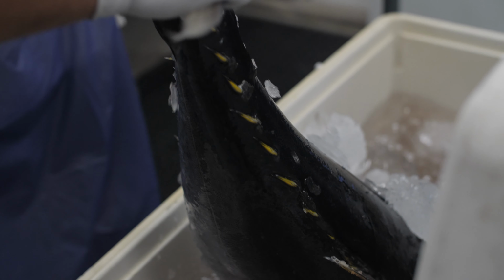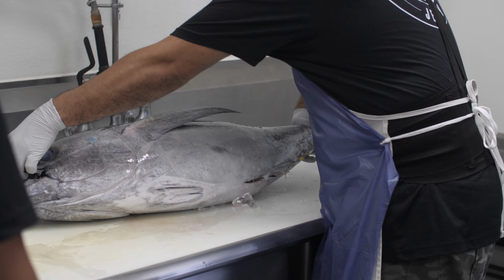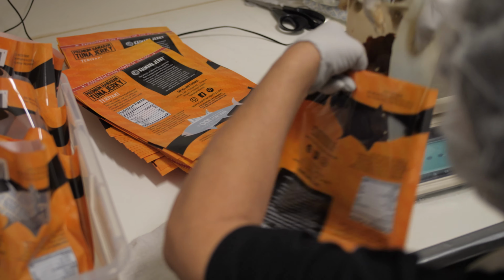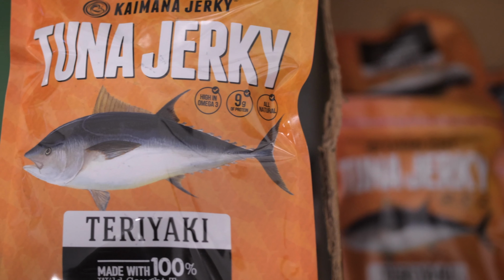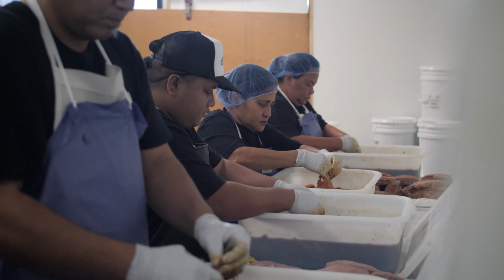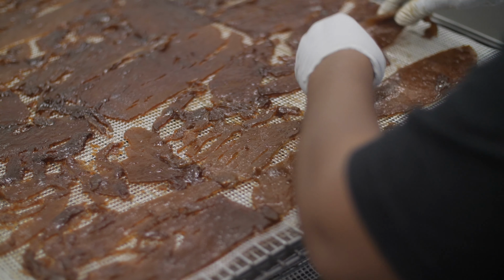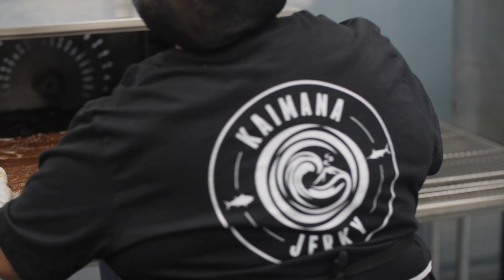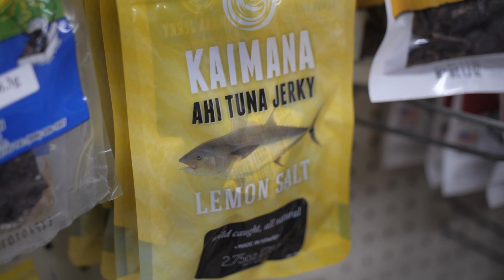Something Fishy About That Jerky - Kaimana Jerky